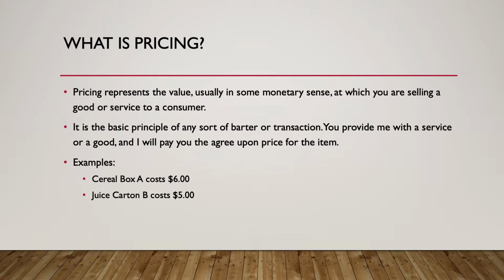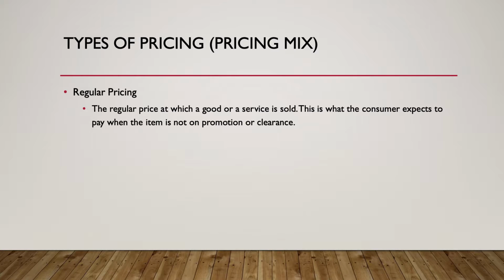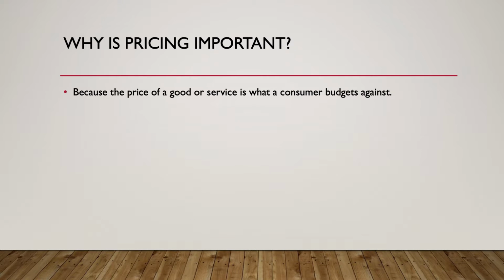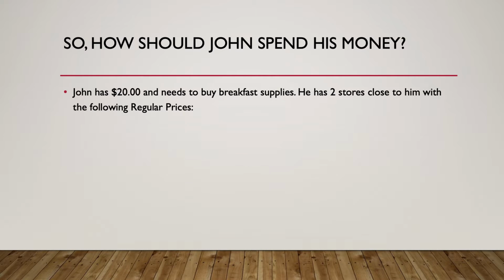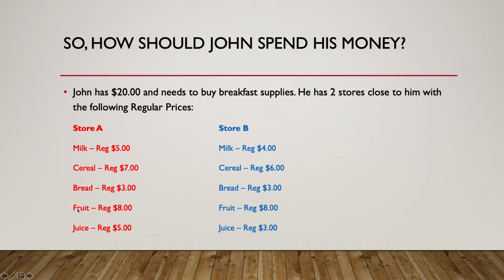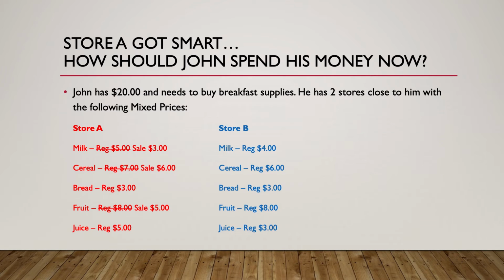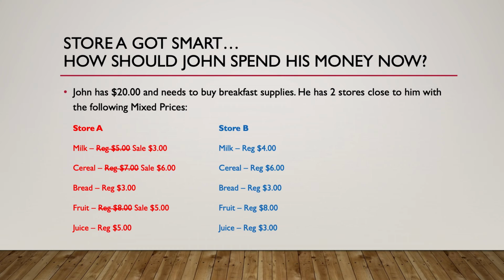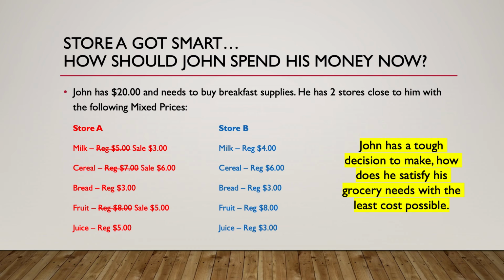Retail 101: Introduction to Pricing Basics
Introduction to Pricing Basics. Whether you are launching a business, working for a retailer, or simply want to learn more about pricing, this is quick and easy introduction to pricing.